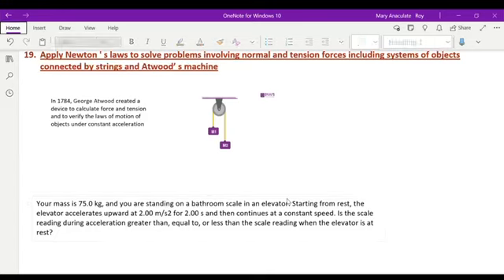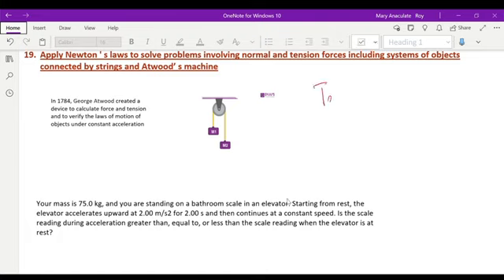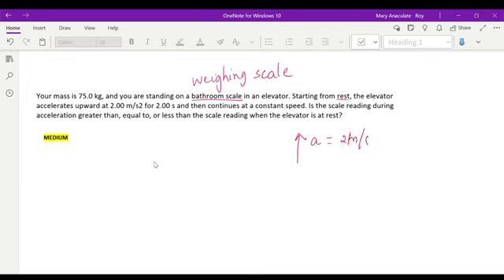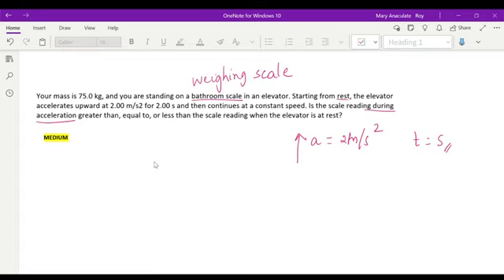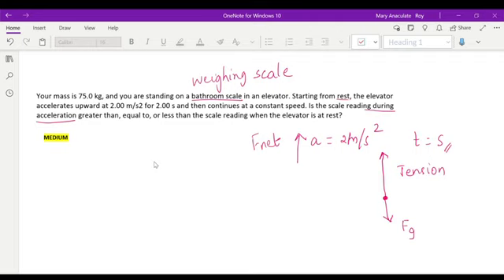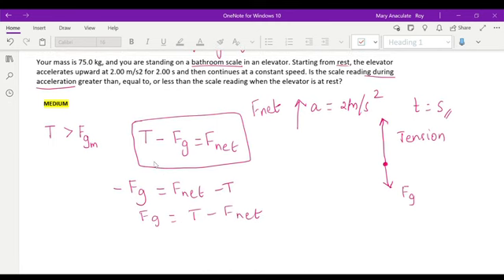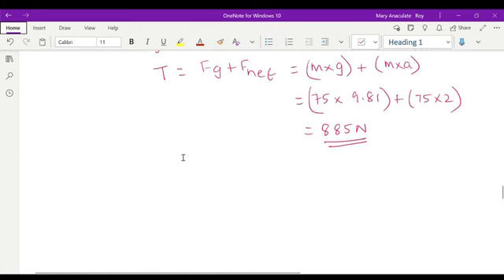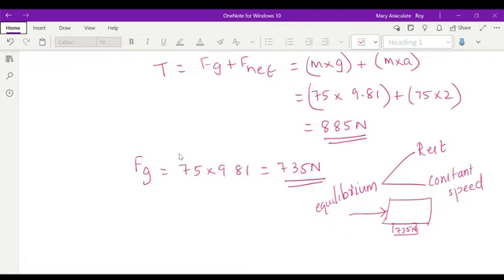video 8 - 9 A -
revision#physics#moe#ese#practice question#